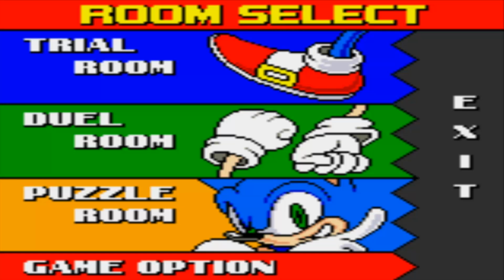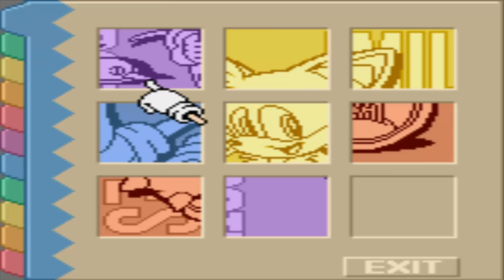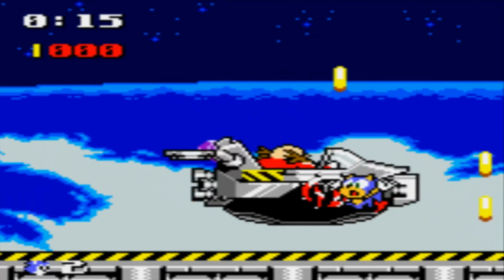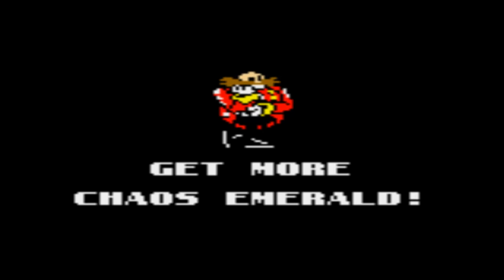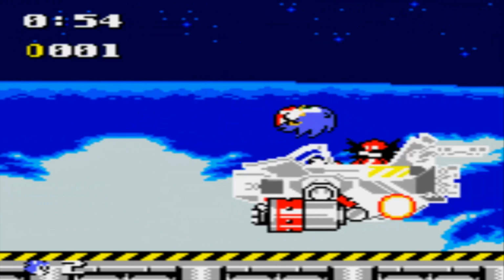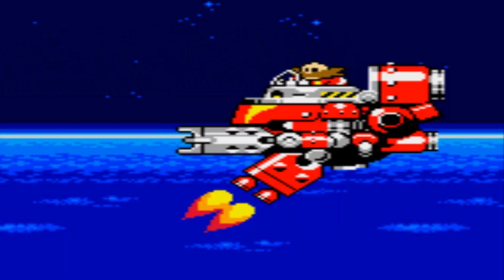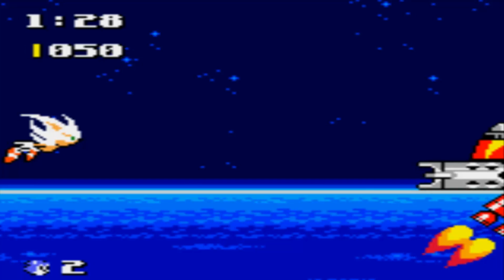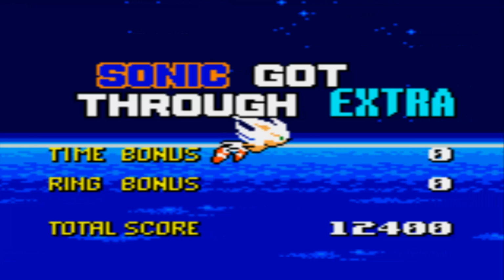Sonic Pocket Adventure - FINALE - Part 4: Last Utopia & Chaotic Space Zone (Super Sonic Ending!)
:) Can we reach 35 likes on this video as well? That would be tight!!

Welcome to my Walkthrough of Sonic Pocket Adventure for the SNK Neo Geo Pocket Color! We take a look at Sonic's first ever Adventure on a non-SEGA platform, a pretty underrated-hybrid game consisting of Sonic 1,2,3 & even Sonic Adventure! We'll be collecting all 7 Chaos Emeralds and taking down Dr. Eggman once again in classic fashion, while breaking down this awesome overlooked 8-bit title. In this episode, we showdown with Dr. Eggman! We have all 6 mandatory Chaos Emeralds & we reach Last Utopia Zone to defeat Eggman, who has the last emerald, defeating him without getting the last emerald gives us the standard ending, but if we break the emerald loose of Eggman's clutches & take it, we get a different ending! We had to Chaotic Space Zone as Super Sonic & take to space & take out Eggman one final time! We see the good ending, as well as look at the Extras of this game! Hope you enjoy & see ya soon!

▼ Social Links ▼

'Like' me on Facebook!!
Ask me questions here anytime!!
Add me on your friend list if you want!!:)
NNID: RadioactiveRah
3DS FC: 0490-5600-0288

radioactive rah radioactiverahsng radioactiverah sonic